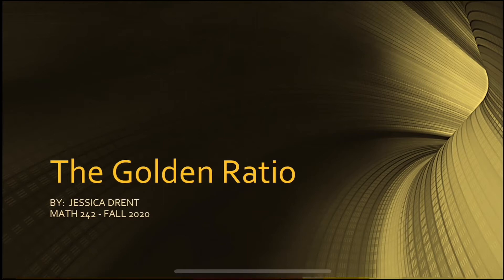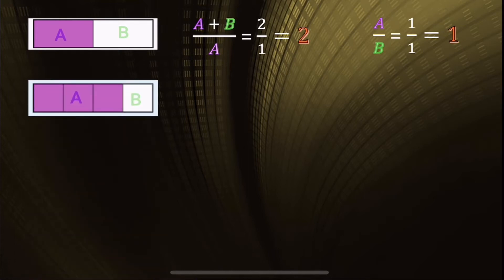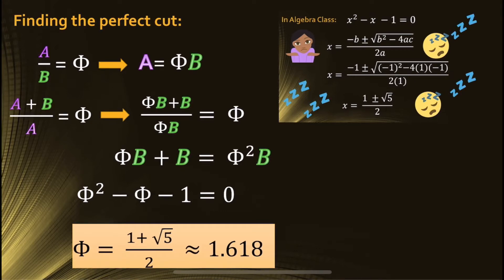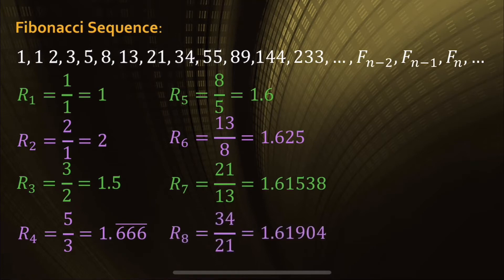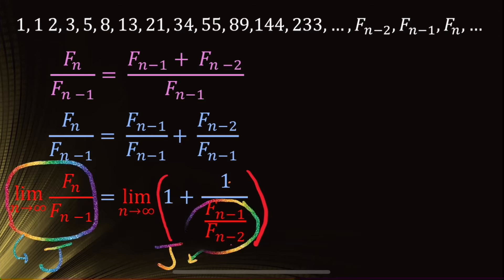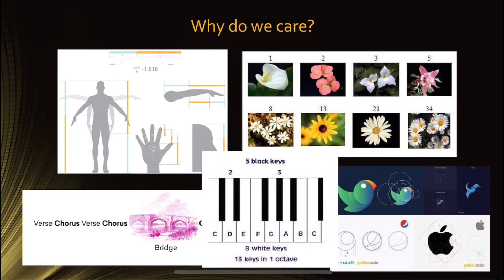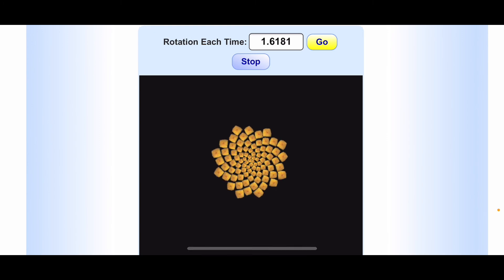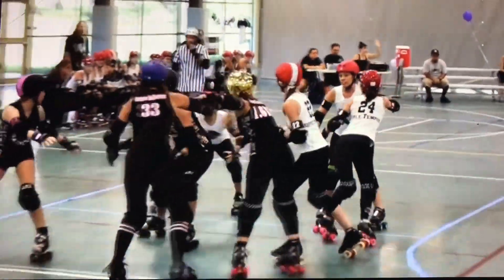The Golden Ratio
Calculus Final Project

Chapters:
0:00 Introduction
0:36 Derivation of the golden ratio
3:55 Fibonacci sequence
7:30 Why do we care?
8:56 Finding the golden ratio in sunflowers 🌻
11:47 Acknowledgements

***note: there’s a typo on the first slide with the quadratic formula (-b = 1, not -1)***